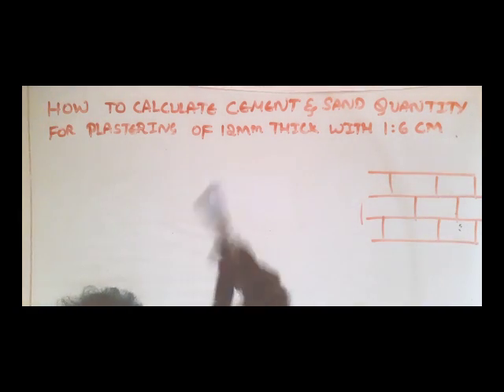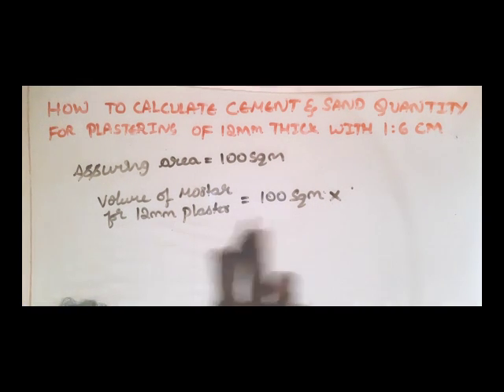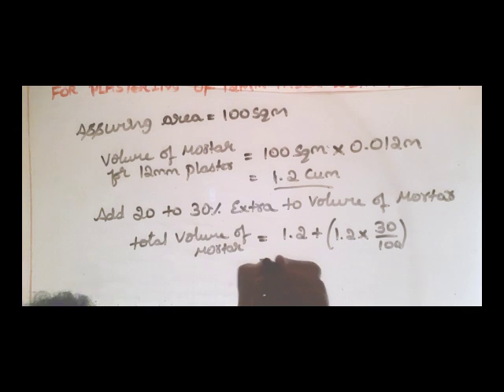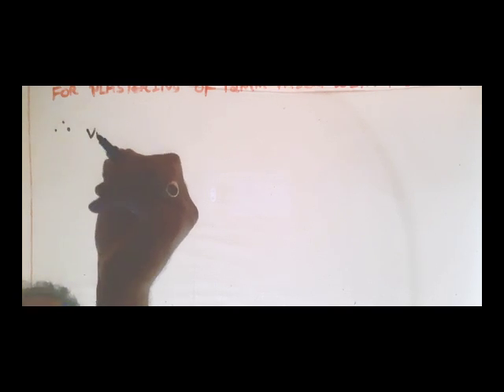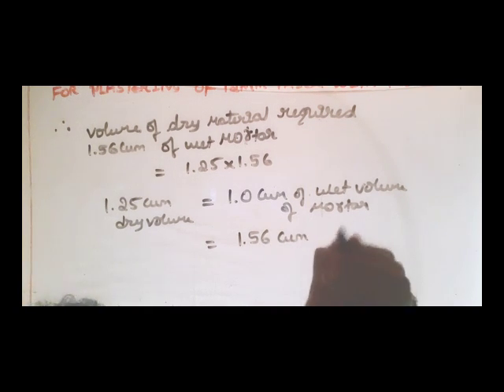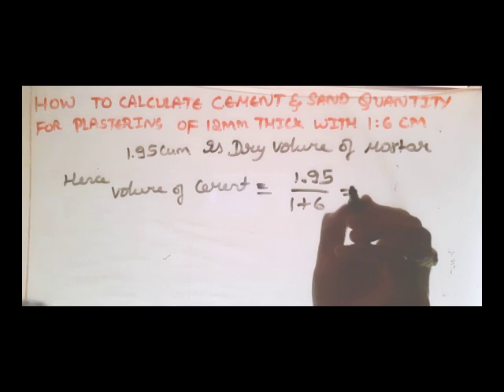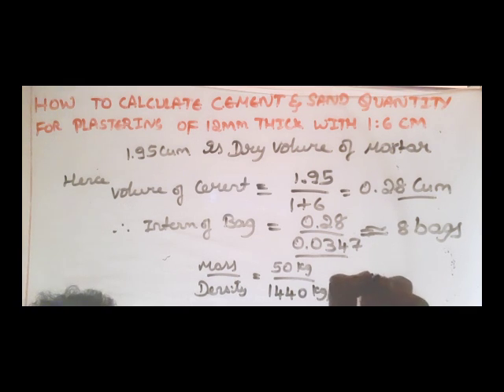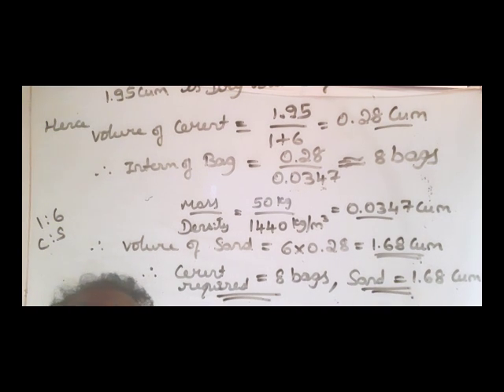Cement, Sand Calculation for Plastering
Quantity of cement and sand for plastering of 12mm thickness in detaile